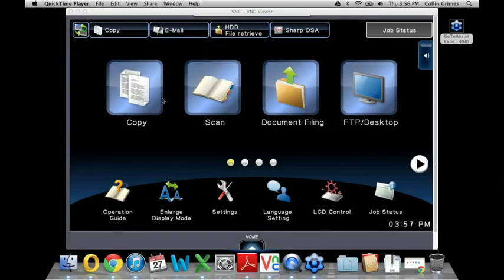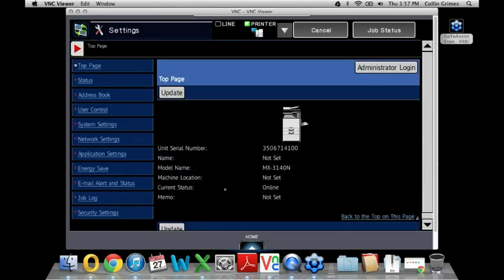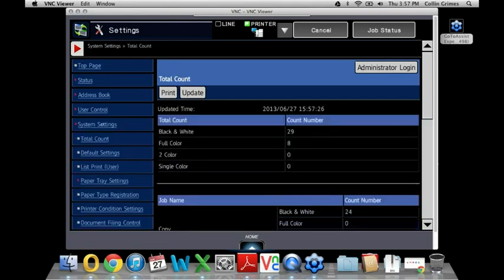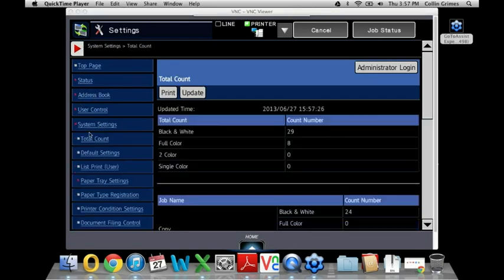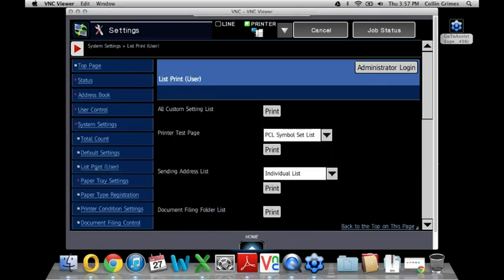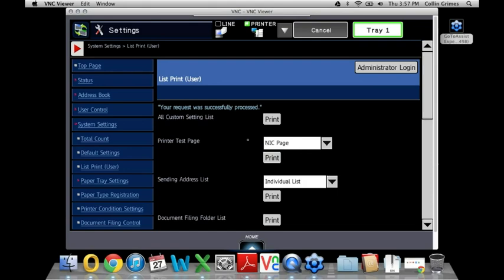Find IP Address of Sharp MFP